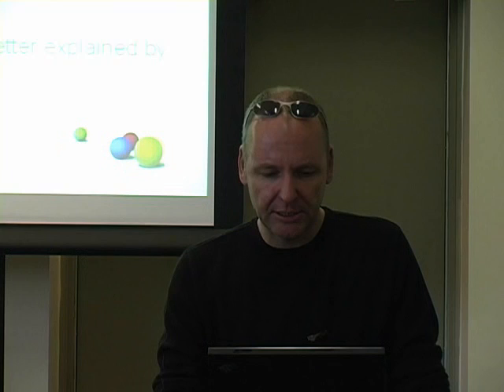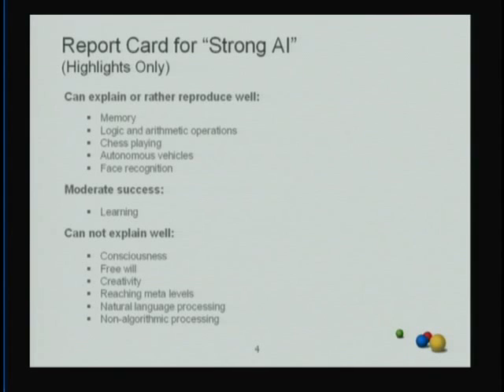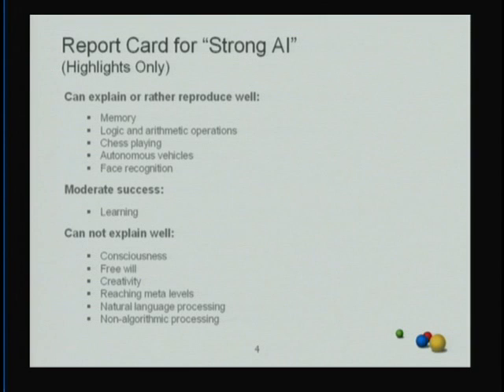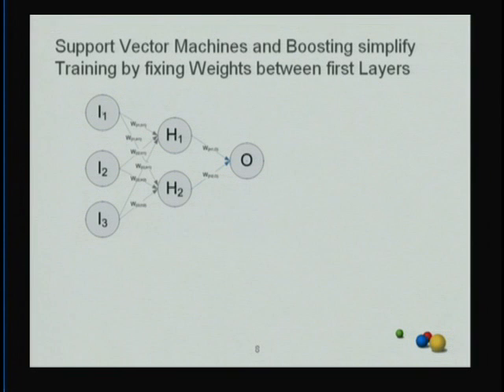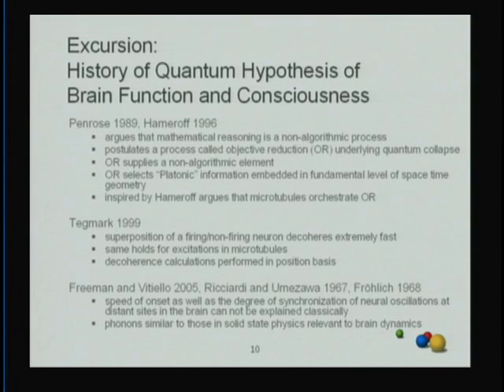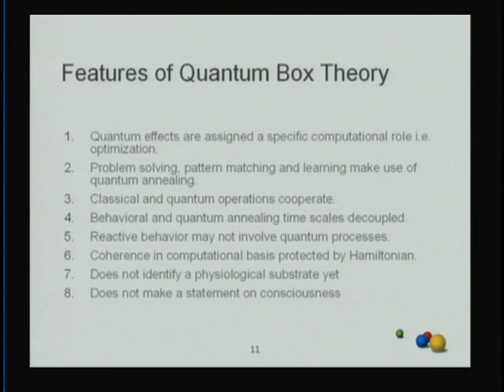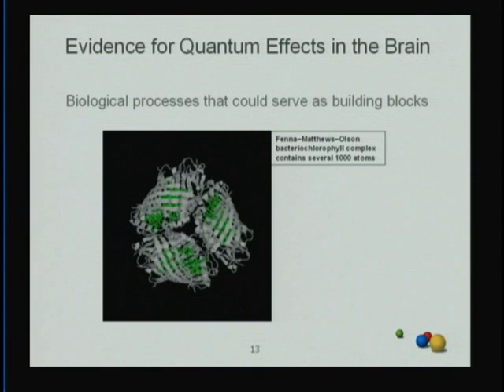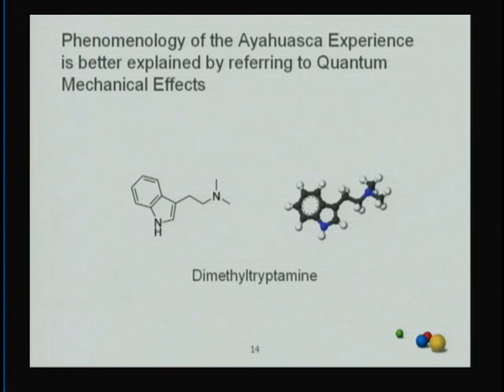Quantum Computing Day 3: Does an Explanation of Higher Brain Function require...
ABSTRACT

Syllabus and Recommended Literature

This tech talk series explores the enormous opportunities afforded by the emerging field of quantum computing. The exploitation of quantum phenomena not only offers tremendous speed-ups for important algorithms but may also prove key to achieving genuine synthetic intelligence. We argue that understanding higher brain function requires references to quantum mechanics as well. These talks look at the topic of quantum computing from mathematical, engineering and neurobiological perspectives, and we attempt to present the material so that the base concepts can be understood by listeners with no background in quantum physics.

In this third talk we review the history of the theory that quantum effects are essential to understanding brain function. We look at the theory of Penrose and Hameroff and its refutation by the decoherence calculations of Tegmark. Our experiments with pattern recognition using a quantum computer teach new lessons on which type of problems the brain may solve by quantum processes and how the data flow might look. Specifically, we conjecture that computations that are not time-critical and which require the solution of a global optimization problem are good candidates for brain processes facilitated by quantum phenomena. We then study situations in which coherence could be maintained to be of behavioral relevance as well as recent findings that show the relevance of coherence in basic biological processes such as photo synthesis and enzyme function. We advance a speculative theory that mental states induced by tryptamines might come about by enhancing the propensity of the brain to relegate certain computations to quantum annealing. We argue that by virtue of being a physical substrate the brain exists in a global superposition with the environment and participates in information exchange via fundamental physical interactions. This regime becomes relevant in situations in which neural dynamics is less driven by sensory input or behavioral affordances. Studying multiple corpora of reports describing experiences mediated by the psychoactive brew ayahuasca, we argue that our model outperforms a more mainstream neurobiological explanation based on neural assemblies.

Speaker: Hartmut Neven